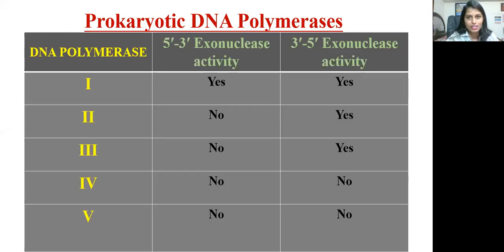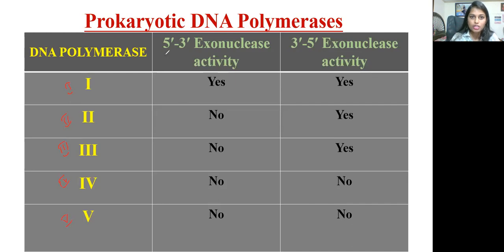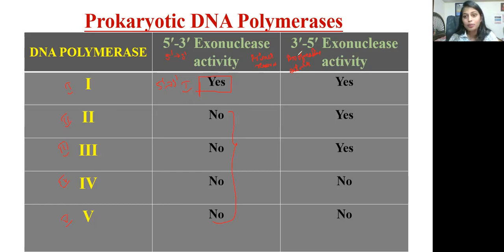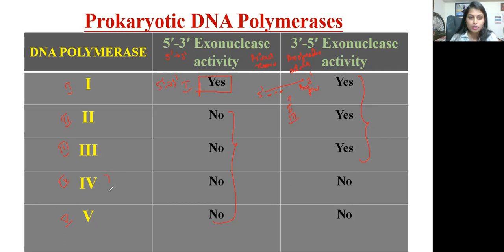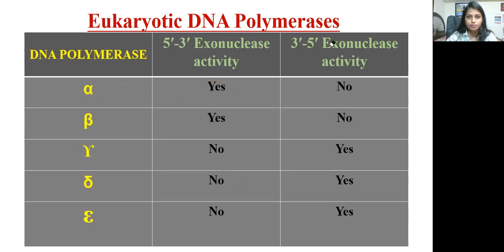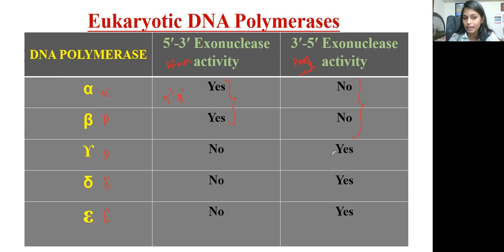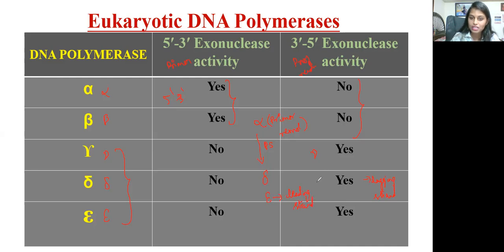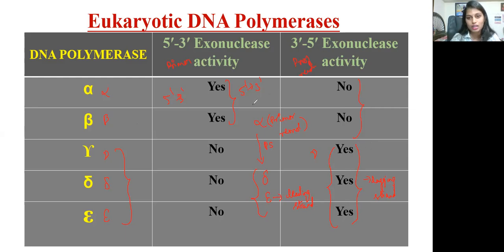ll Prokaryotic and Eukaryotic polymerases ll KSET Lifescience important topics discussion Part 3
KSET Lifescience 2023 Most important topics discussion Part 2